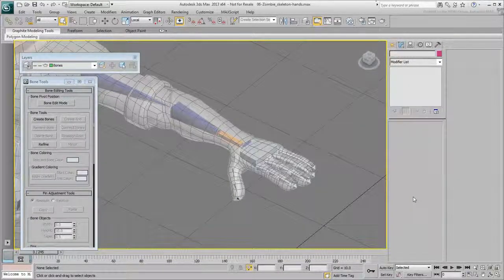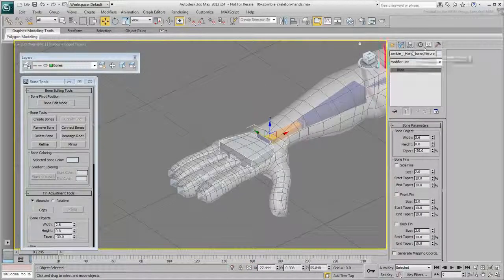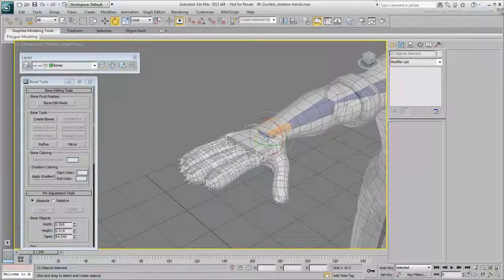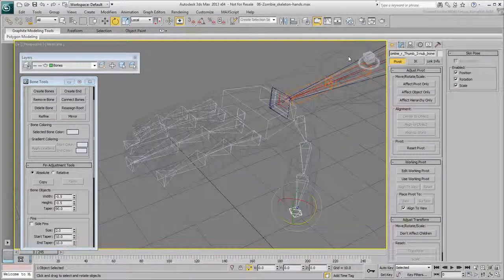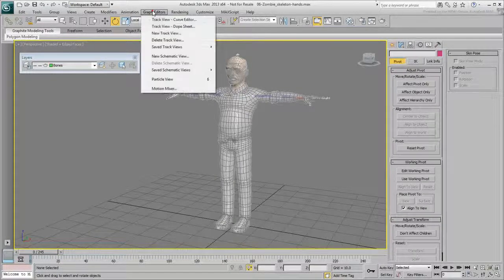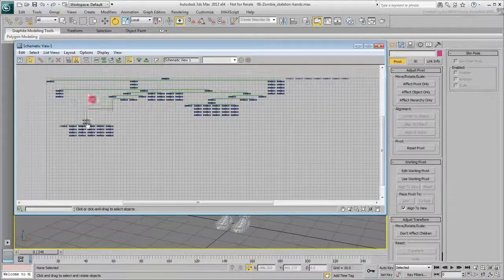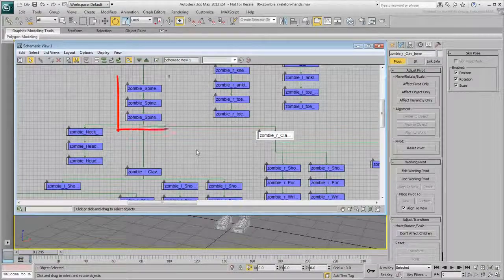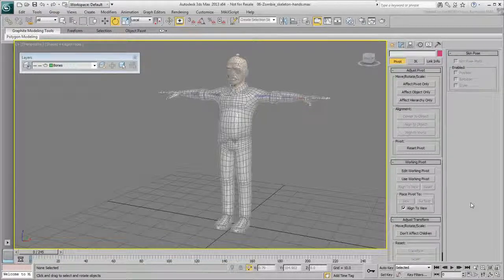Creating the Skeleton - Part 7 - Wrapping up